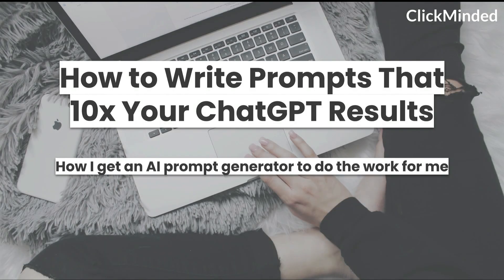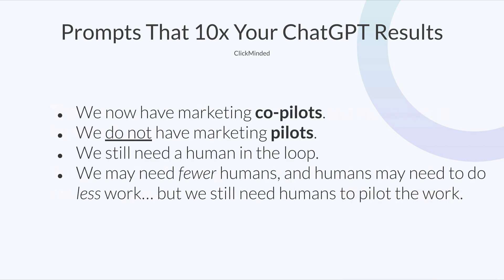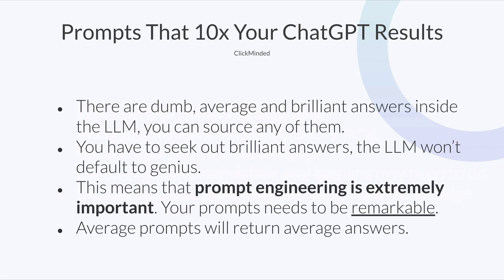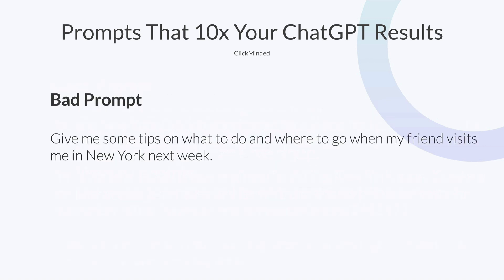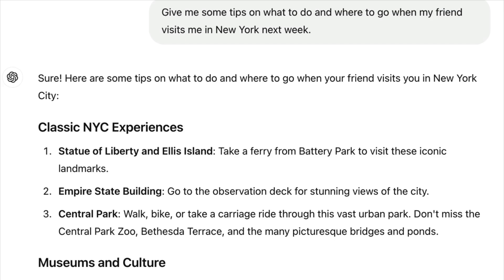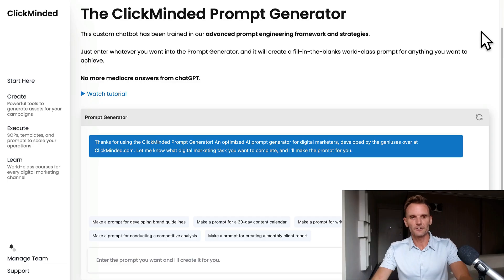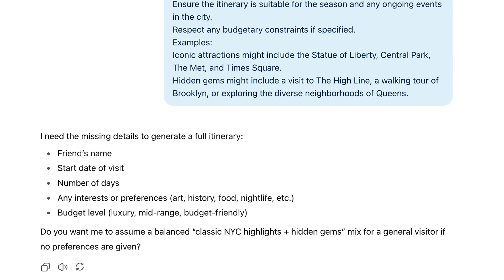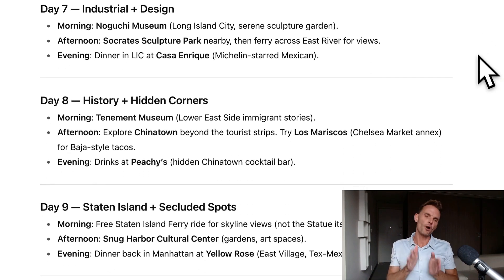🤖 How I Write Prompts That 10x My ChatGPT Results: Master AI Prompt Engineering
Stop getting mediocre results from ChatGPT! In this tutorial, I'll show you exactly why your prompts are failing and how to use AI prompt engineering to get extraordinary outputs every single time.

The Hard Truth About AI:
❌ You're NOT automatically getting the best possible answers from ChatGPT. LLMs are trained on internet data - and on average, people are average. You're getting average responses because you're asking average questions!

Prompt engineering is the equivalent of:
🤑 Learning how the internet works in 1995
🤑 Understanding SEO in 2006
🤑 Discovering Bitcoin in 2010
🤑 Mastering Facebook ads in 2012
Your ability to talk to robots will dictate your future success!

The Game-Changing Formula:
✅ Persona: Tell the AI who you want them to be
✅ Context: Explain the reason for your request
✅ Task: Make the specific request
✅ Example: Provide similar references or inspiration
✅ Format: Specify how you want the answer structured
✅ Tone: Determine the voice and style

Real Example Comparison:
❌ Bad Prompt: "Give me tips for New York"
✅ Good Prompt: "You are NYC's highest-rated tour guide specializing in hidden gems. Create a 3-day itinerary for Tim, a 35-year-old software engineer, avoiding tourist traps..."
The results? Night and day difference!

The Shortcut Solution:
Don't want to memorize formulas? Use the ClickMinded AI Prompt Generator! Just input your mediocre prompt and it forces you through a "prompt bootcamp" to create extraordinary results.

What You'll Learn:
✅ Why ChatGPT gives you average answers by default
✅ The psychology behind effective prompt engineering
✅ How to access brilliant answers hidden in the LLM
✅ A foolproof formula for 10x better results
✅ Real-world examples with actual outputs

Perfect for:
✅ Anyone frustrated with ChatGPT's generic responses
✅ Marketers wanting better AI-generated content
✅ Business owners looking to maximize AI productivity
✅ Students and professionals using AI for research

Remember: We have marketing co-pilots, not pilots (human review still needed!)
- Ordinary inputs = ordinary outputs
- Extraordinary inputs = extraordinary outputs